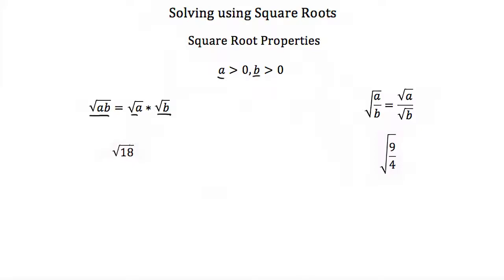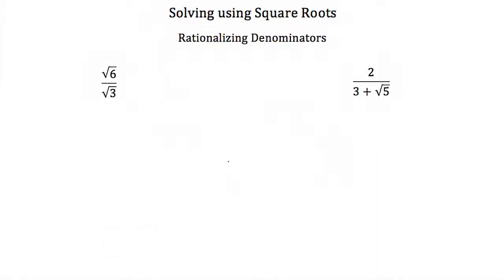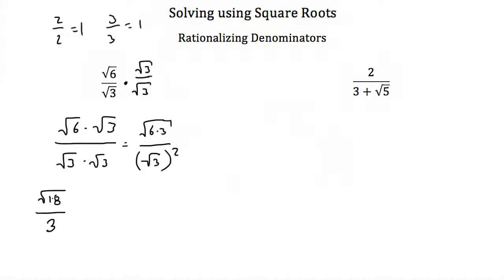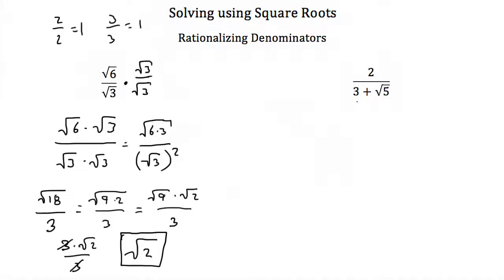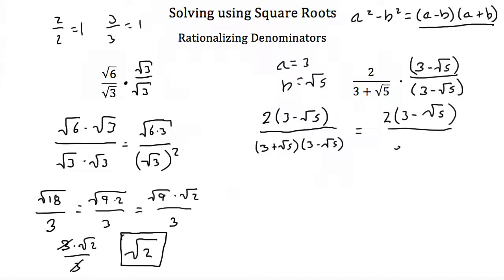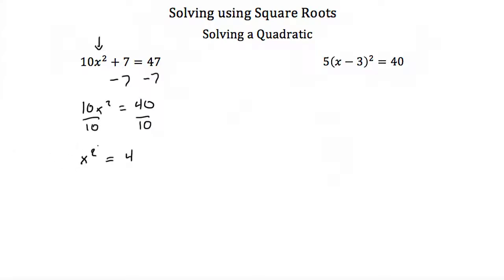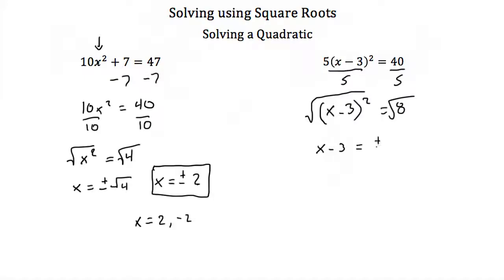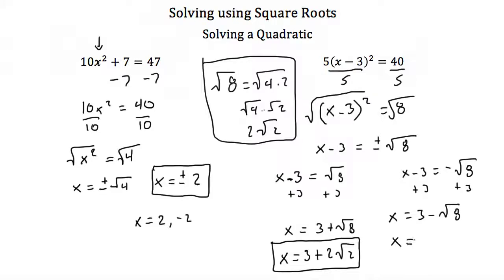Solve Using Square Roots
Click show more for Video Description:

Solve Using Square Roots: Properties of Radicals, Rationalizing Denominators, and using square roots to solve quadratic equation.